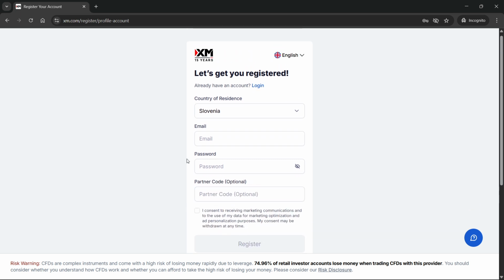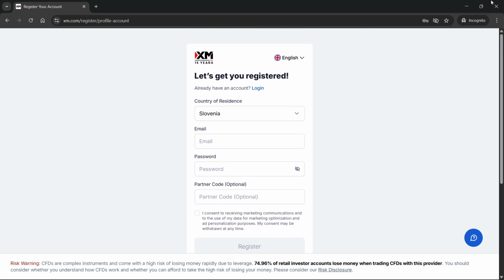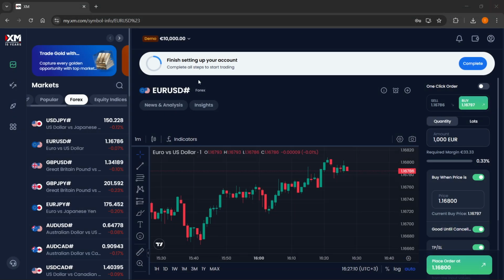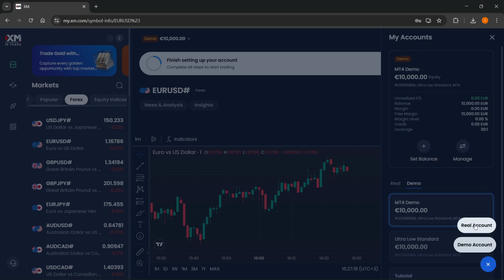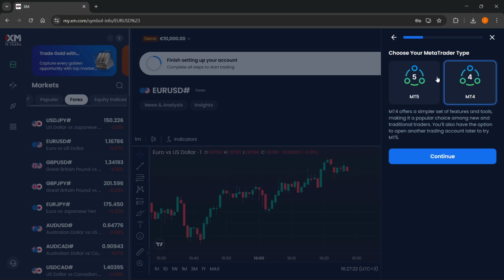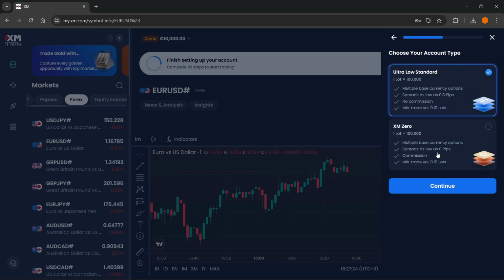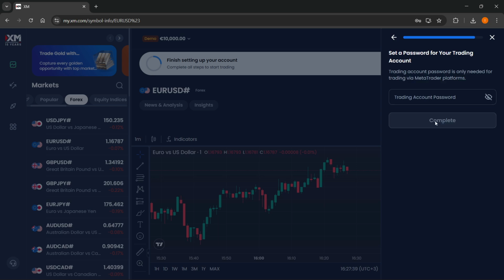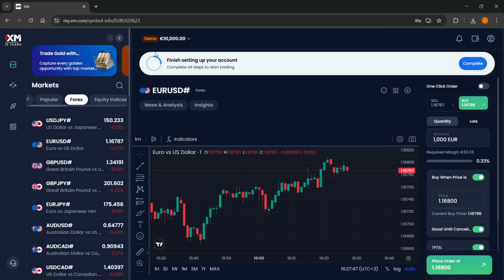How To OPEN ACCOUNT In XM Broker (QUICK & EASY) 2026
In this video, I'll show you how to open an account in XM Broker. This is a complete guide on how to sign up, verify your details, and start trading on XM in 2026. If you're new to XM and want to create your trading account quickly and easily, this video will guide you step by step!